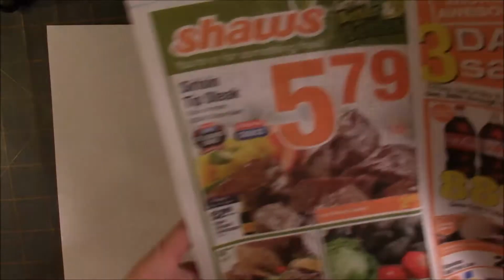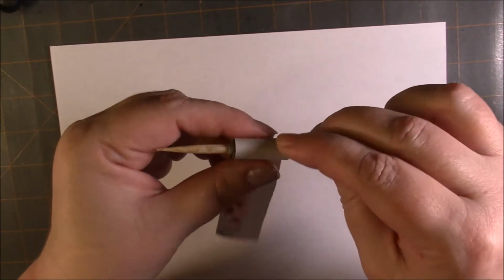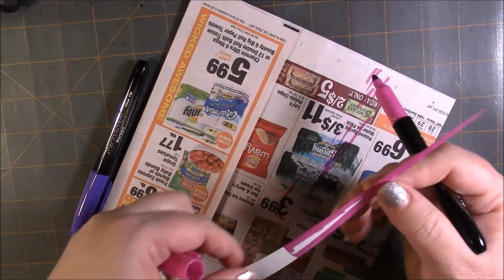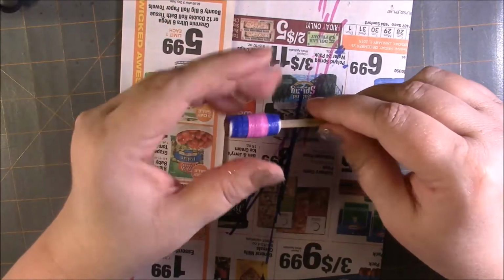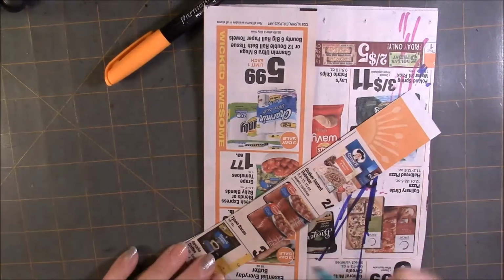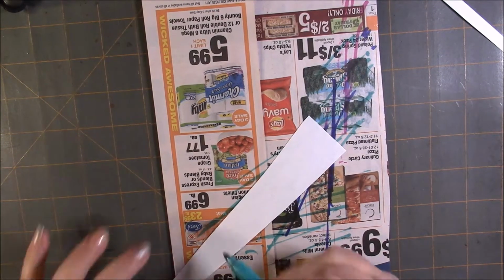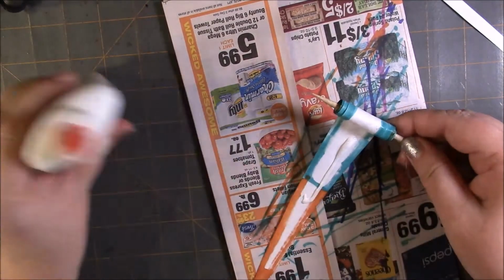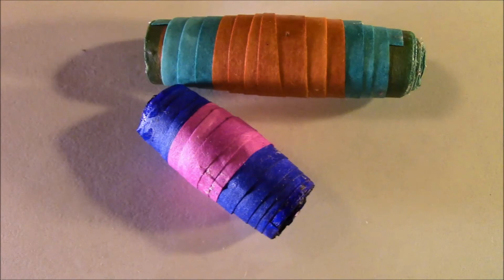Chunky Paper Barrel Beads with Custom Colors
I can't find a link for the Acrylic Gloss Medium. Sorry.